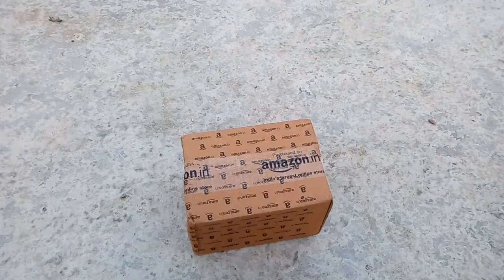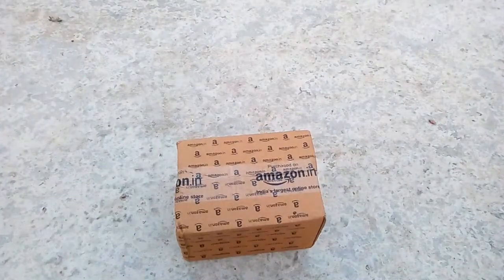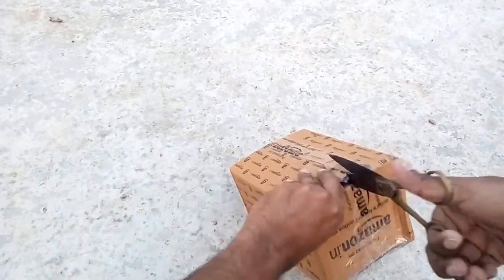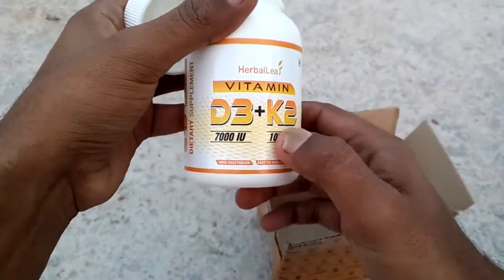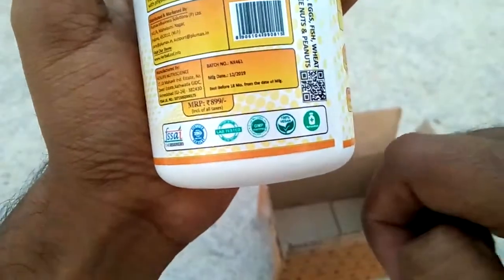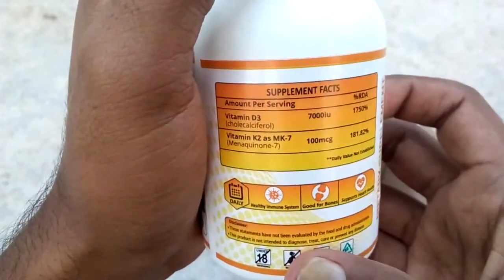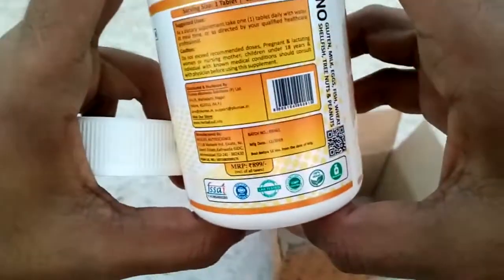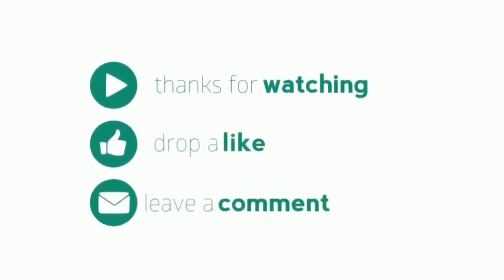HerbalLeaf Vitamin d3 7000iu with Vitamin K2 MK7 100mcg Unboxing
Vitamin d is required for proper bone health, so taking vitamin d supplements may be beneficial for many people who suffer from vitamin d deficiency and if you want to buy it online then you can buy from the link provided above.

Health Disclaimer: The materials and the information contained on Remedify.in channel are provided for general and educational purposes only and do not constitute any legal, medical, or other professional advice on any subject matter. These statements have not been evaluated by the FDA and are not intended to diagnose, treat, or cure any disease.